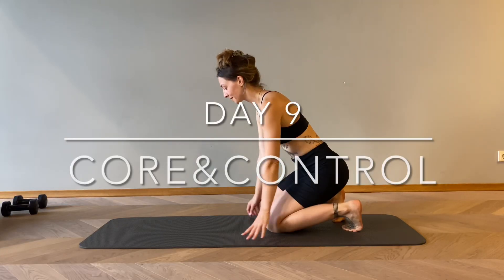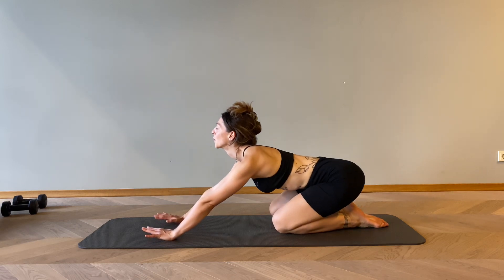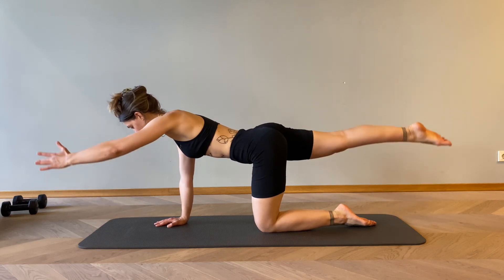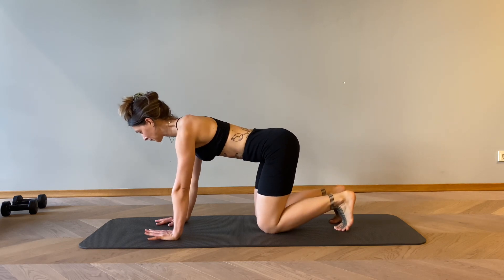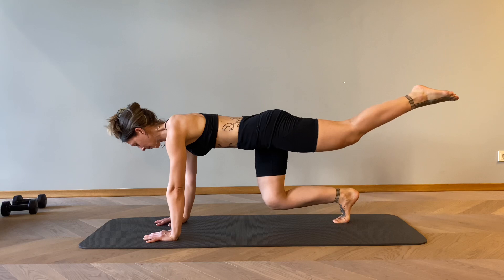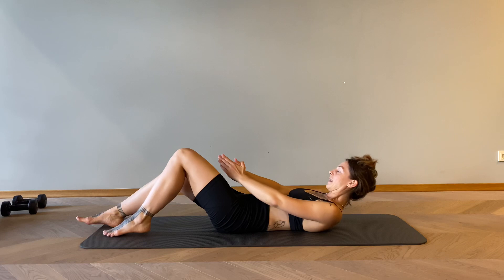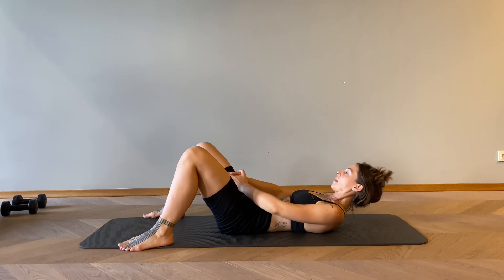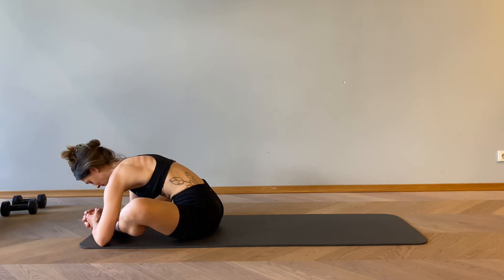6 min PILATES CORE&CONTROL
Join me for one of the videos from 14 days Strong Core Challenge!

Our core is very important for a healthy functional body.

•It supports our body, taking the load from the spine, reducing the back pain,
•Also helps to keep our posture
•Involved in all body’s movements
•Protects internal organs
•Prevents injuries and increase performance, stability and balance

To join for latests classes or challenges join to my